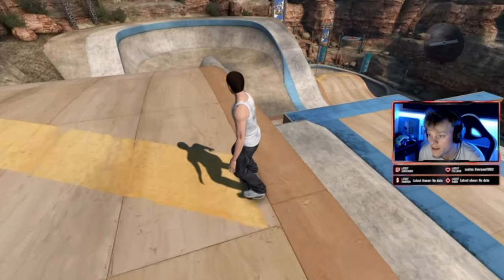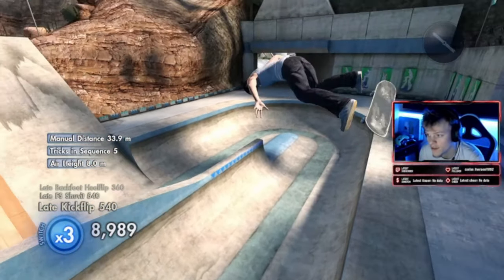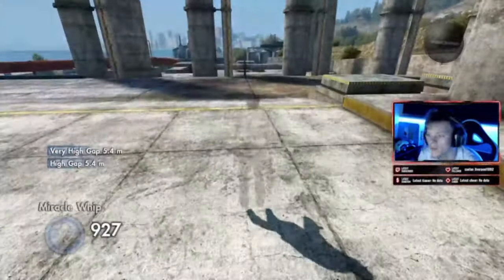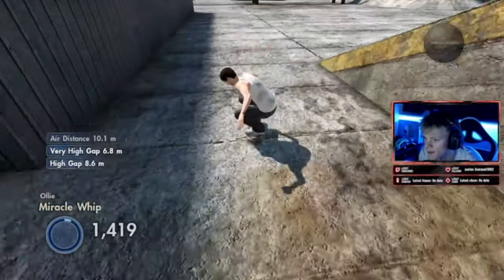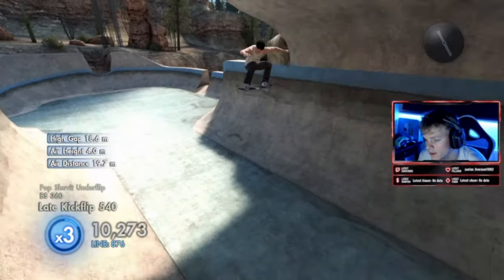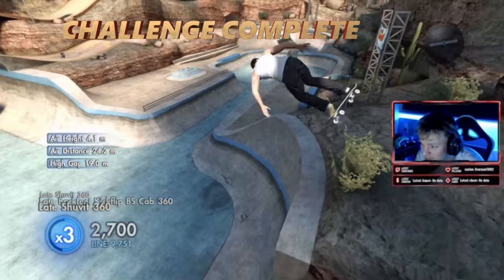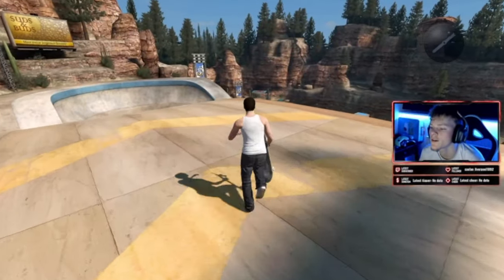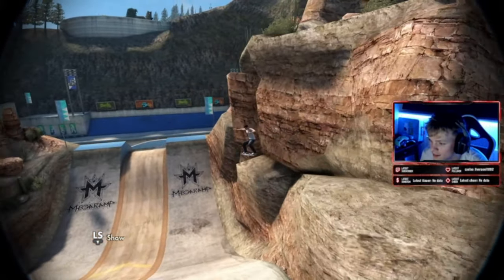SKATE 3 challenges: THREAD THE NEEDLE #2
This is another video inspired by ZexyZek the goat of skate 3 content but it was a very fun video to make, if there's any other challenges you want me to try leave it in the comments.